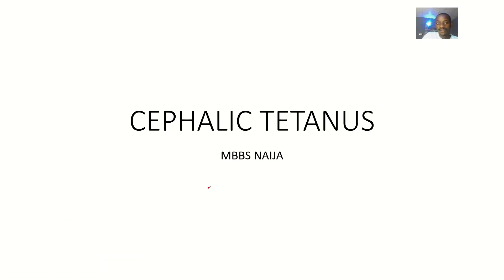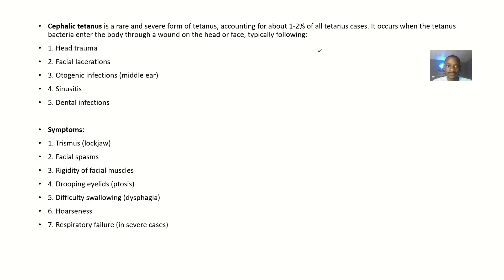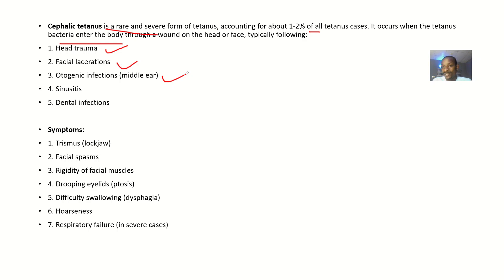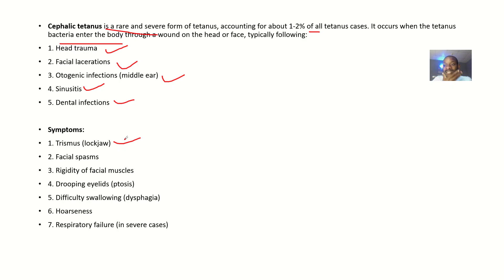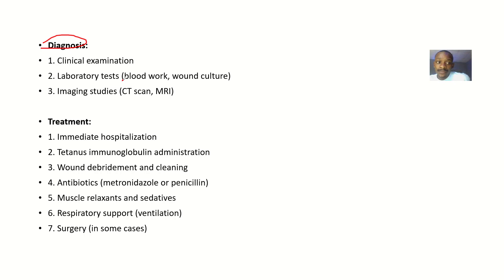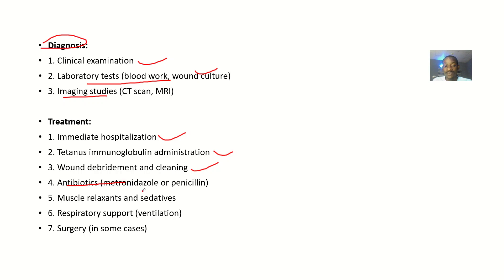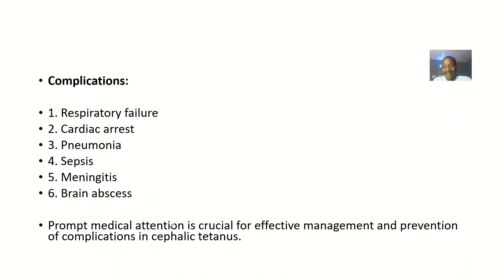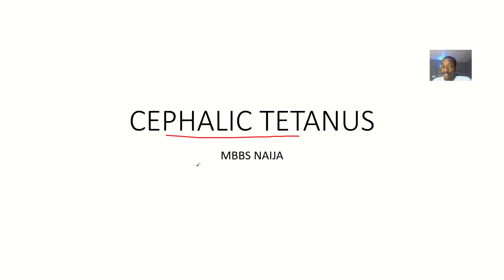Cephalic Tetanus ; Definition, Symptoms, Diagnosis, Treatment and Complications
Cephalic tetanus is a rare and severe form of tetanus that affects the head and face. It accounts for about 1-2% of all tetanus cases. The symptoms include:

1. Facial muscle spasms and rigidity
2. Trismus (lockjaw)
3. Risus sardonicus (abnormal, sustained smiling)
4. Ptosis (drooping eyelid)
5. Ophthalmoplegia (eye muscle weakness)
6. Dysphagia (difficulty swallowing)
7. Hoarseness
8. Facial weakness or paralysis

Cephalic tetanus can progress to:

1. Respiratory failure
2. Cardiac arrest
3. Septicemia (blood infection)
4. Meningitis (inflammation of the lining around the brain)

Causes:

1. Head or face injuries
2. Dental infections
3. Otogenic infections (middle ear)
4. Sinusitis

Treatment:

1. Immediate hospitalization
2. Tetanus immunoglobulin (TIG)
3. Antibiotics
4. Supportive care (respiratory, nutritional, and cardiovascular)
5. Surgical debridement (removal of dead tissue)

Prognosis:

1. High mortality rate (up to 60%)
2. Prompt treatment improves survival chances

Cephalic tetanus requires urgent medical attention due to its rapid progression and high mortality rate.